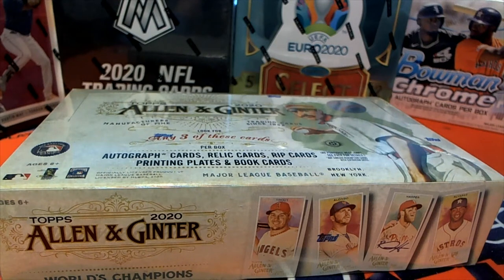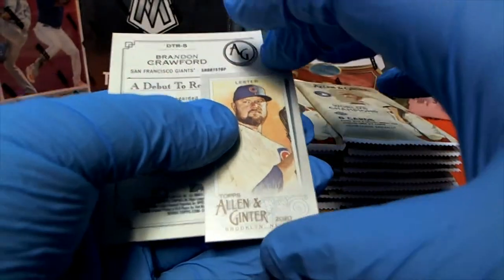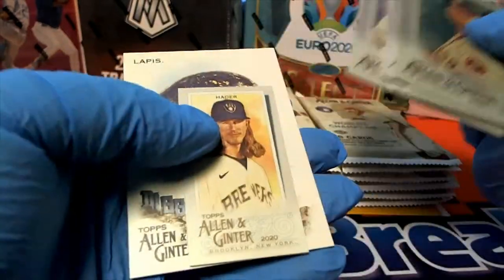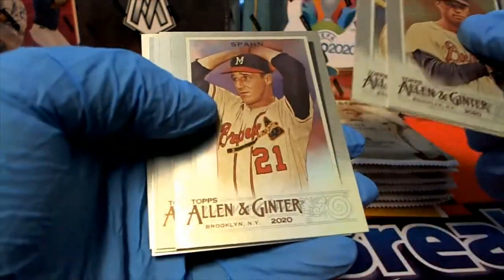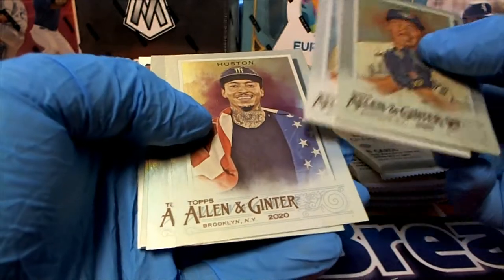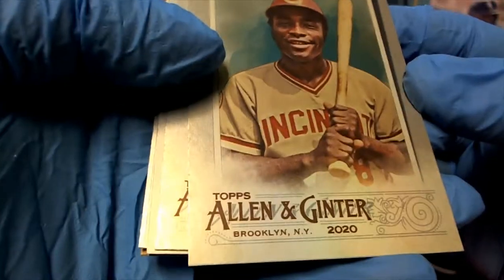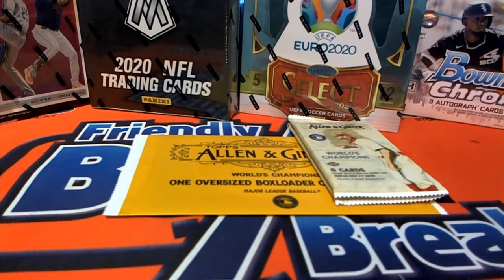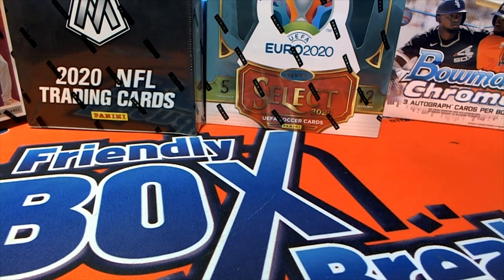2020 Topps Allen & Ginter For Luke L